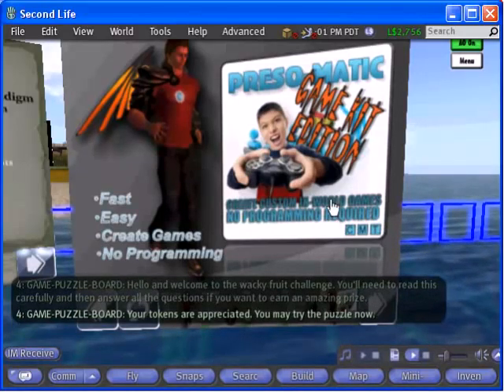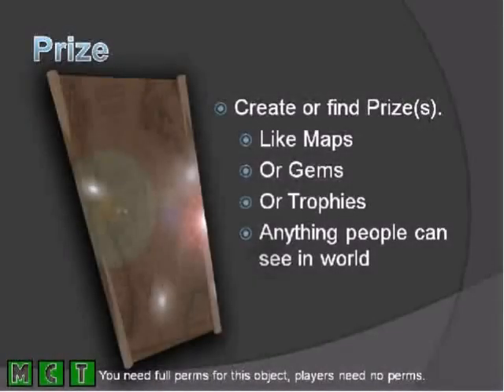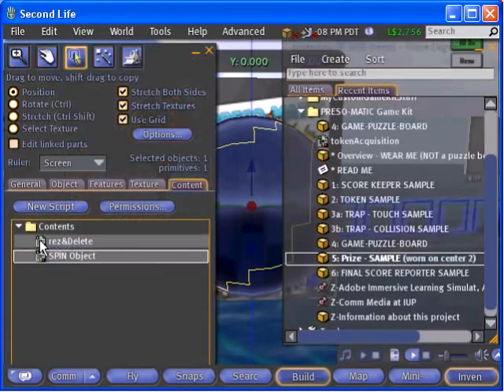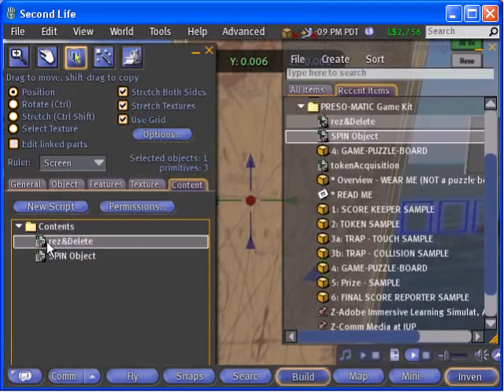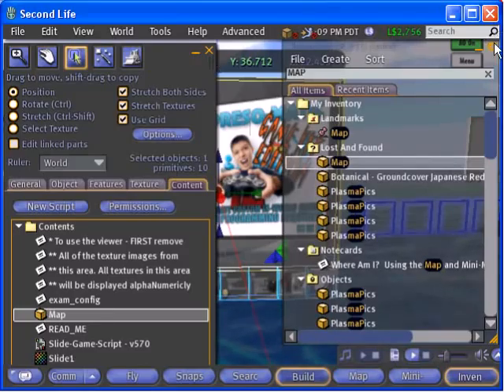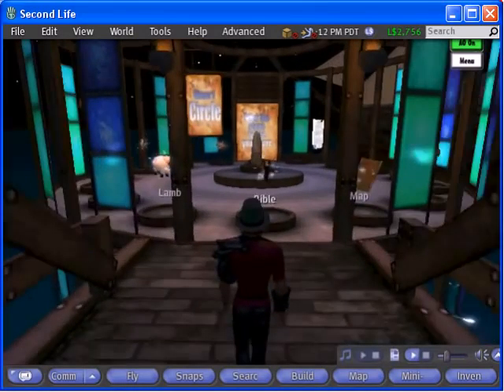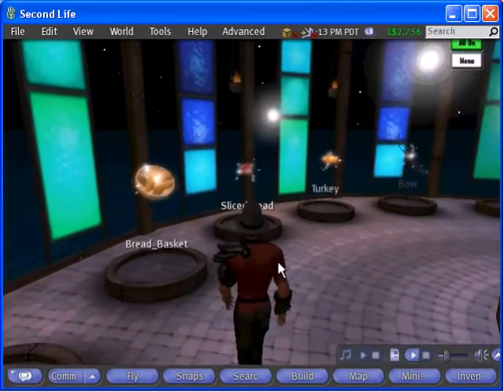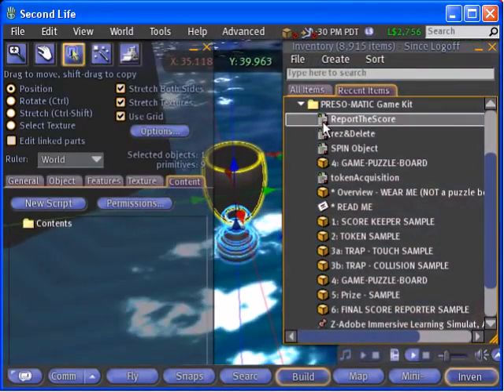Preso-Matic Game Kit Tutorial Part 3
Part three of a tutorial / overview for the Preso-Matic Game Kit. This Immersive Learning Simulation Toolkit provides Second Life content creators with a convenient and easy to use set of objects that can be used to rapidly create E-Learning and conventional games in Second Life. Part three finishes the description of the puzzle boards and demonstrates prizes and final score reporting. This is one of three tutorials and overviews of the Preso-Matic Game Kit (an Immersive Learning Simulation Rapid Development Tool for Second Life.) Partridge describes the 6 components in the kit and demonstrates their application. The online quiz creator is also demonstrated. Basically this is everything you need to know to use the kit to make interactive games in Second Life simulations.